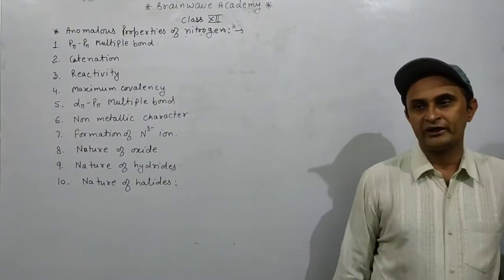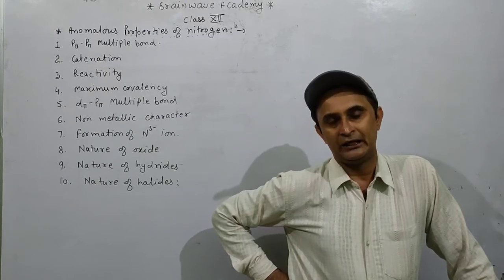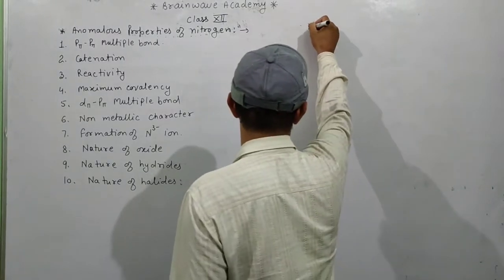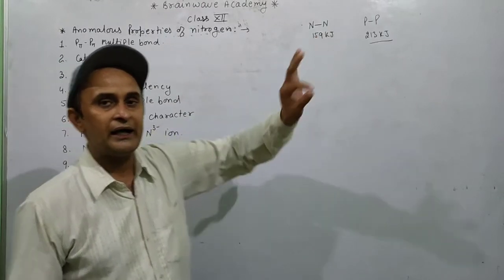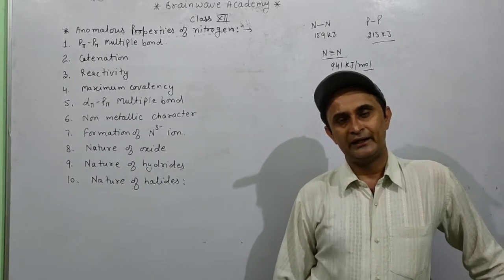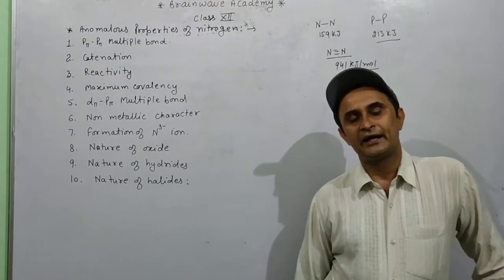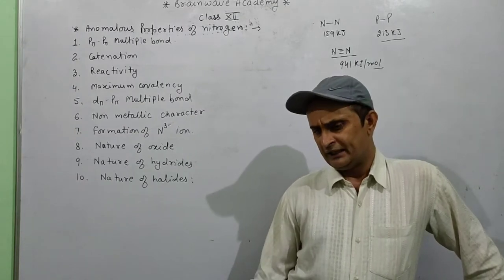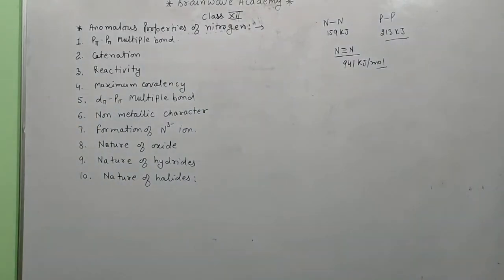Class 12 anomalous properties of nitrogen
Chemistry class by parmod Sharma anomalous properties of nitrogen, why nitrogen behave different from its other group members, nature of oxides of nitrogen, nature of halides of nitrogen, nature of hydride of nitrogen, covalency of nitrogen, Solubility of hydride of nitrogen , oxidation state of nitrogen, tendency to form p pi Bond by nitrogen, inability to form p pi d pi bond by nitrogen, nonmetallic character of nitrogen, tandency to form trinegative ion, tandency to form multiple bond, catenation power of nitrogen